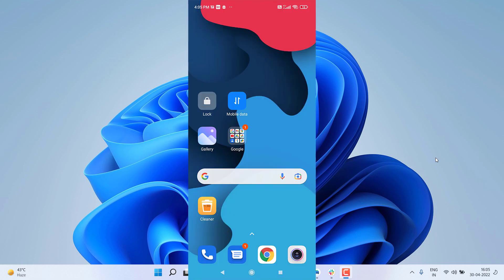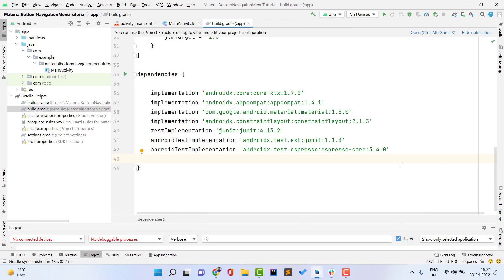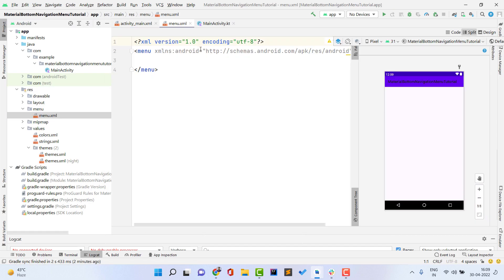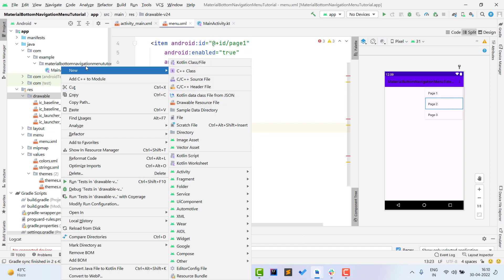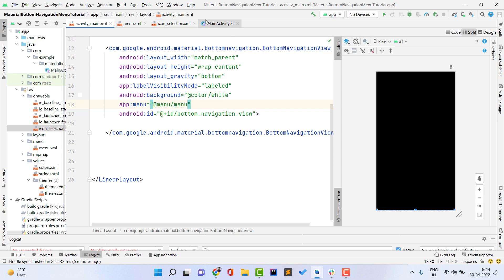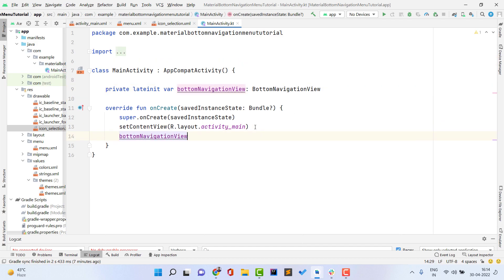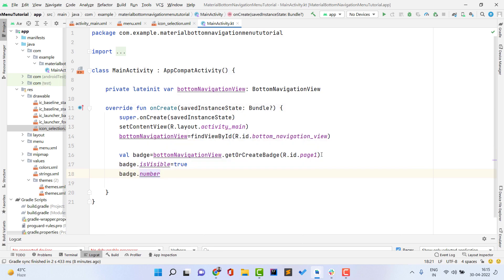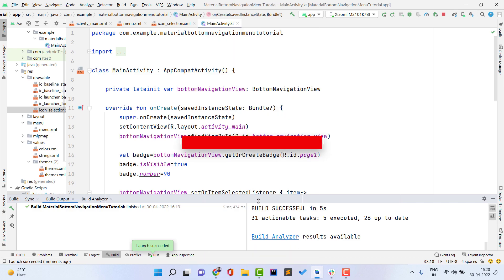Bottom Navigation Bar using material3 | how to create bottom Navigation bar in android using badges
In this video we are going to learn how to create Bottom Navigation bar Using Material 3 in android studio kotlin

[For Source codes visit here]

bottom navigation bar in android
bottom navigation bar in android studio using material 3
how to create bottom navigation bar in android
how to create bottom navigation bar in android studio